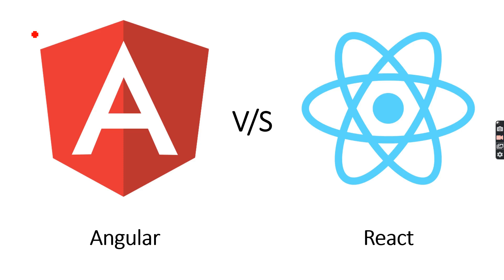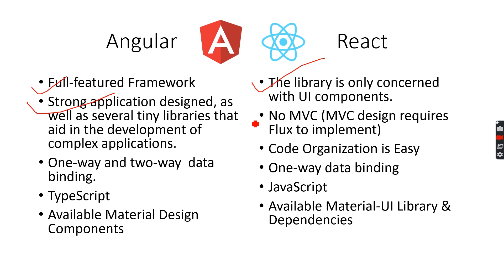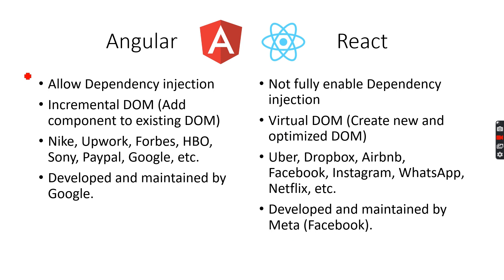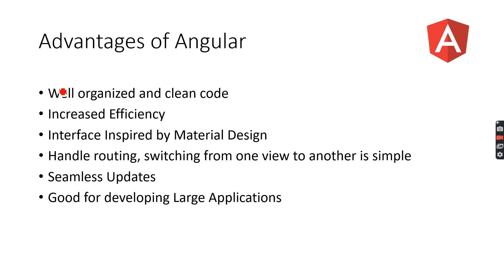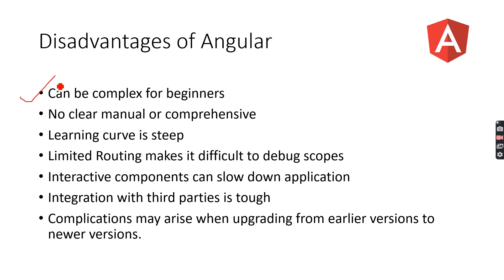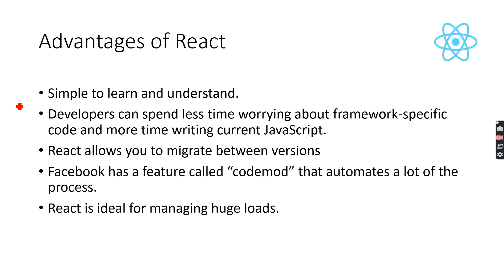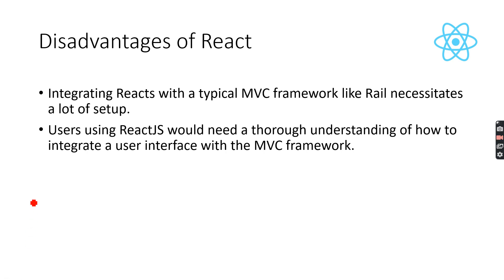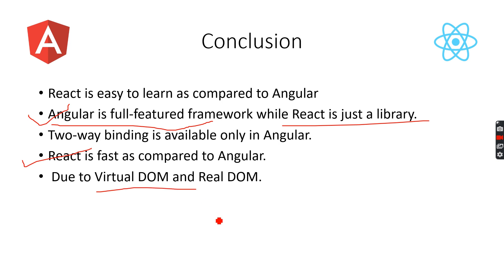Angular vs React - Advantages, Disadvantages & Conclusion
The UI Framework is the set of classes and interfaces that define the elements and behavior of a window-based UI Subsystem. It defines a structure for defining user interfaces.

Angular - Angular is a TypeScript-based free and open-source web application framework led by the Angular Team at Google and by a community of individuals and corporations.

React - React is a free and open-source front-end JavaScript library for building user interfaces based on UI components. It is maintained by Meta and a community of individual developers and companies.